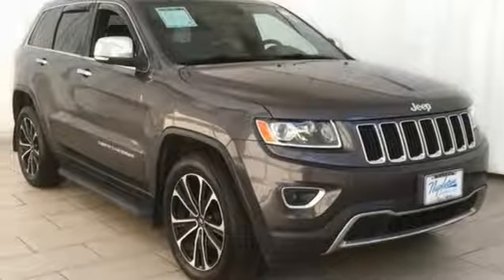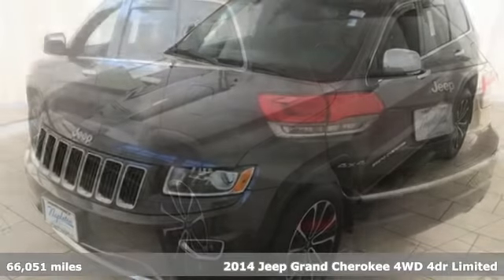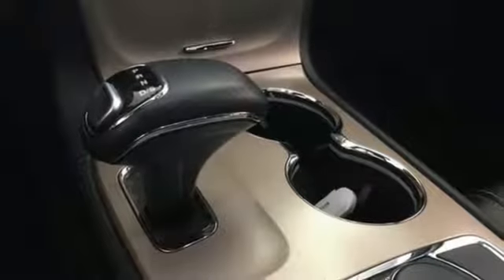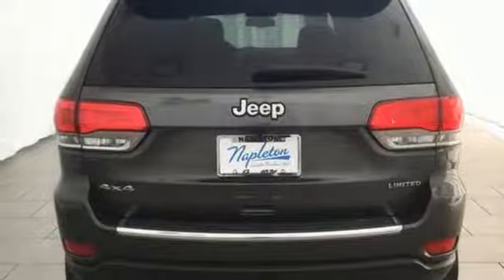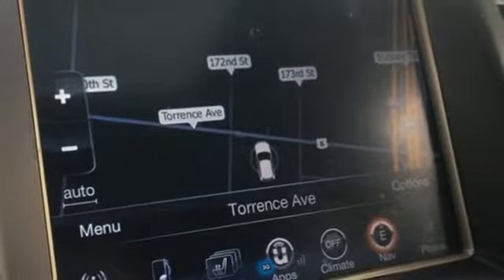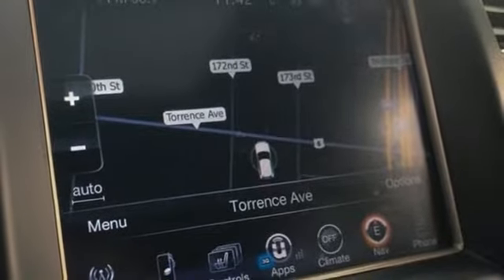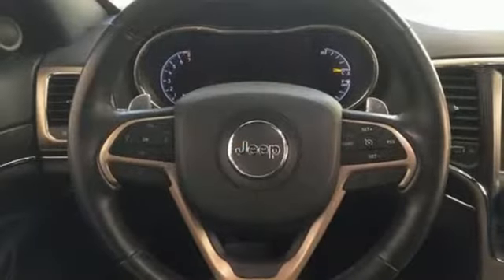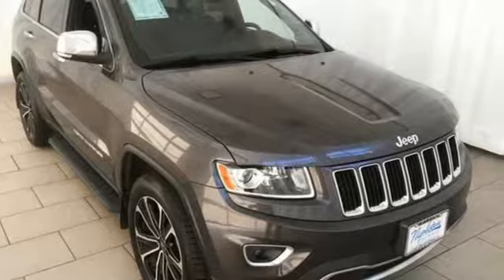Used 2014 Jeep Grand Cherokee Lansing IL Orland Park, IL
Year: 2014
Make: Jeep
Model: Grand Cherokee
Trim: Limited
Engine: 3.6L V6 Flex Fuel 24V VVT
Transmission: 8-Speed Automatic
Color: Gray
Interior: black
Mileage: 66051
Stock #: N7710B
VIN: 1C4RJFBG7EC470677
granite crystal metallic clearcoat 2014 Jeep Grand Cherokee 4WD.brbrRecent Arrival! Odometer is 1266 miles below market average! KBB Fair Market Range High: $23,545brbrFor your peace of mind, we have included over 35+ photos, for you to judge the condition yourself. As you do your comparison shopping, you will see Napleton River Oaks Honda offers some of the best values in the market. We will provide you a Carfax, Comprehensive Vehicle Inspection, and a market report on how we arrived at the price. 17220 Torrence Ave Lansing, Ill 60438. Serving the Greater Chicago, Il Area. Out of town buyer's free pick-up at the airport. We can help arrange delivery right to your front door too! Plus tax, title, license, and Napleton certification fees.

Address:
17220 Torrence Ave